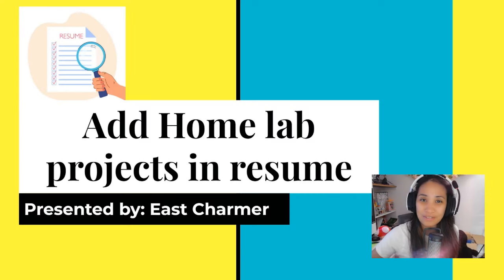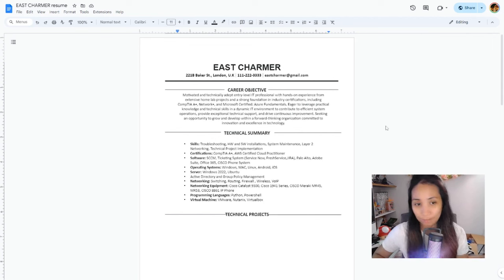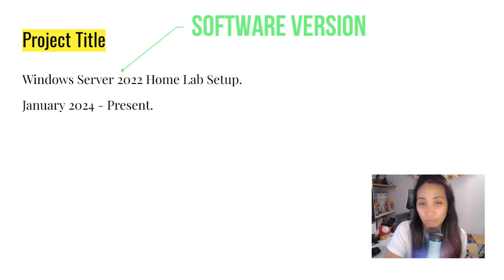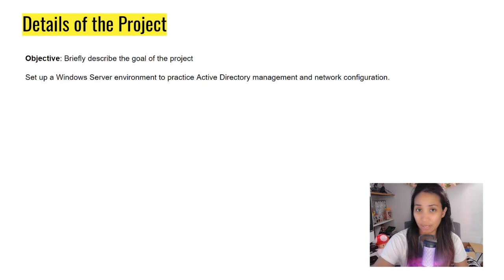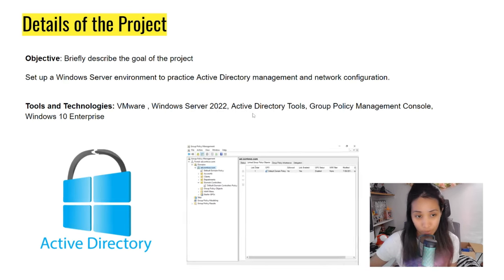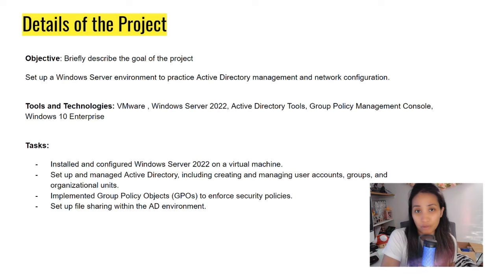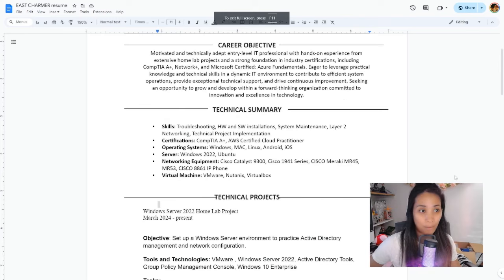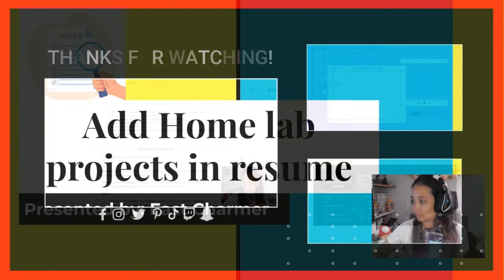How to add your Homelab Projects to your Resume | IT Resume tips!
Hello guys! If you want a Resume Template guide, you can check it out on our